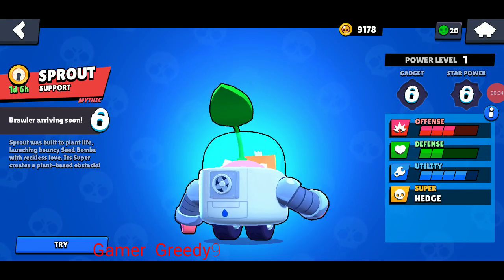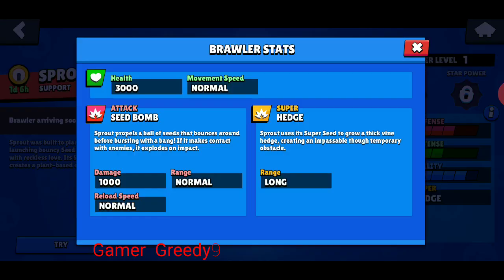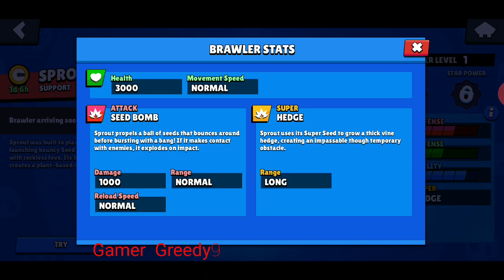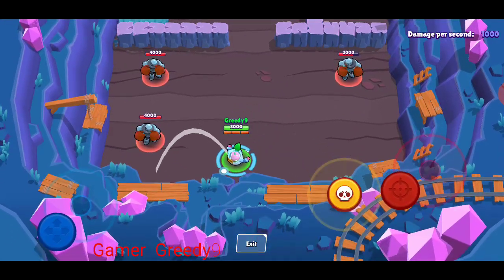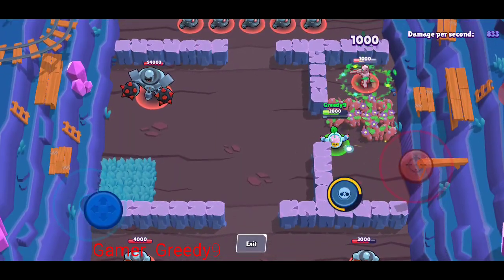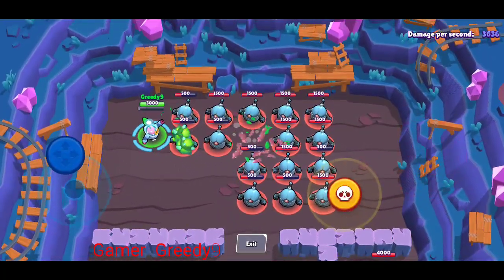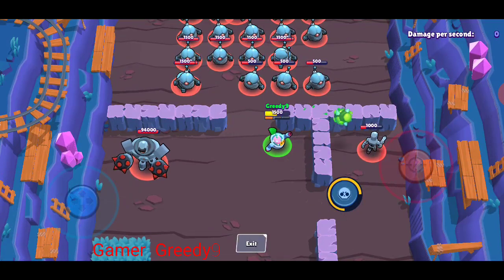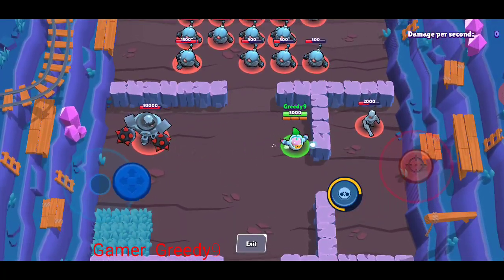[NEW] SPROUT BRAWL STARS CHARACTER - OP OR NOT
Hello Everyone!!! Just a quick review and information on the new character from Brawl Stars, name Sprout.

This character is about to produce a lot of great gameplay. It's bringing a new way to win or lose games. All depends on how you use Sprout in a matchup.

Please let me know of your opinion on this character, and when you unlock it.